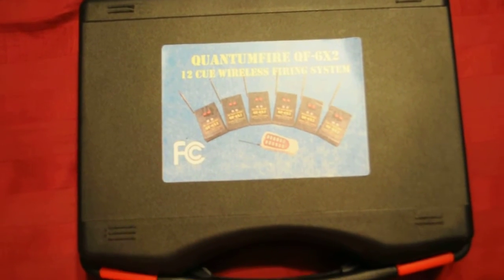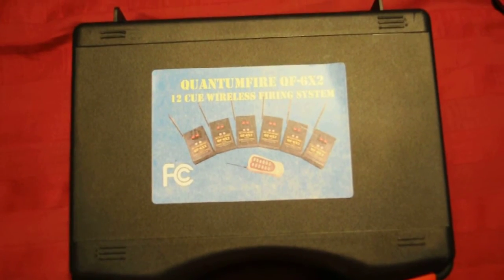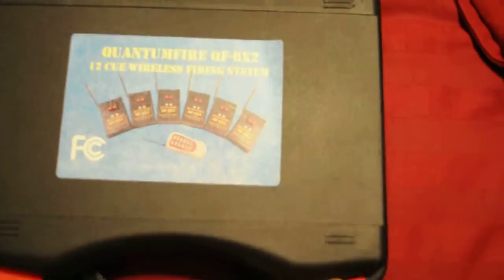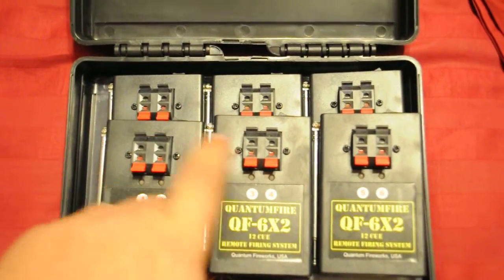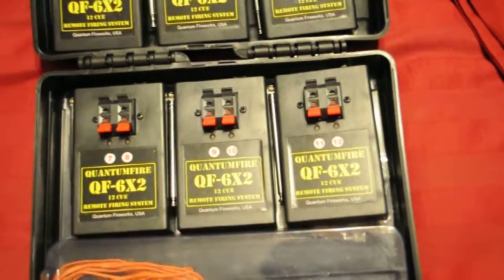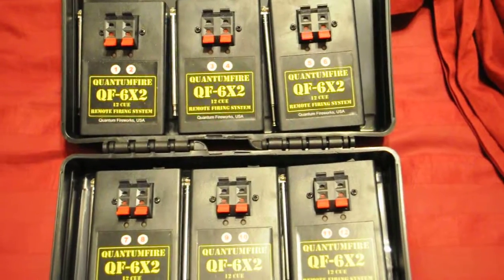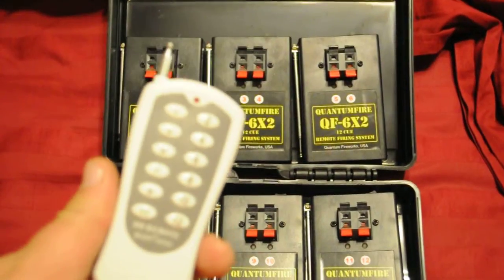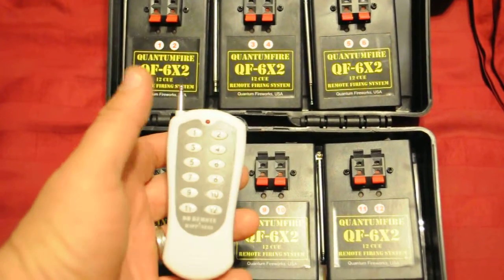My Firing System- Quantumfire QF-6x2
I prefer using a firing system for my shows but this thanksgiving I am not shooting much so I will be hand firing a few things.  I love my 12 que wireless remote system, the only downside in my view is the number of batteries it takes to run it.